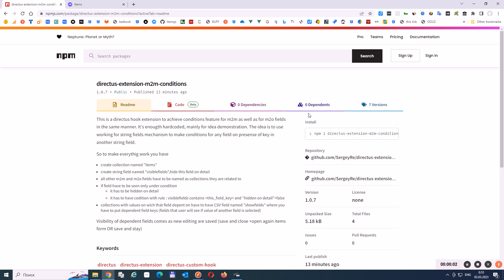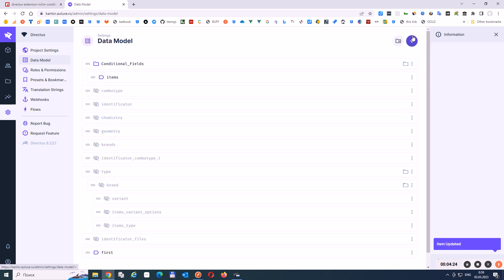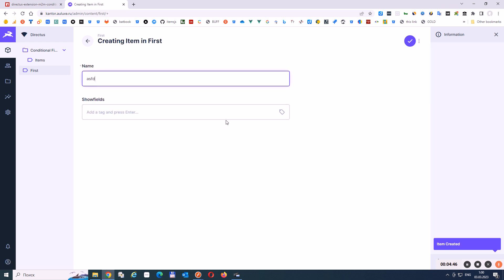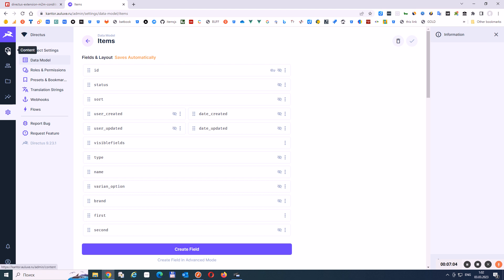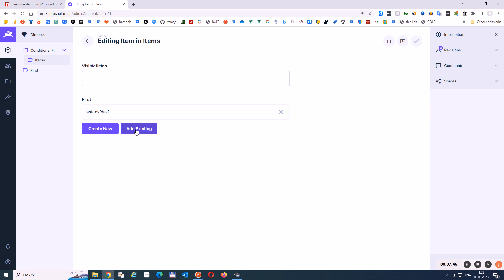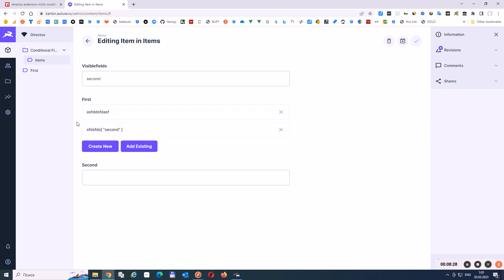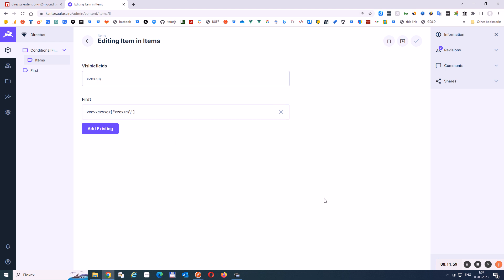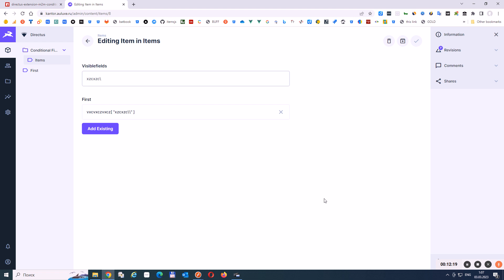directus-extension-m2m-conditions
explanation how to use directus extension